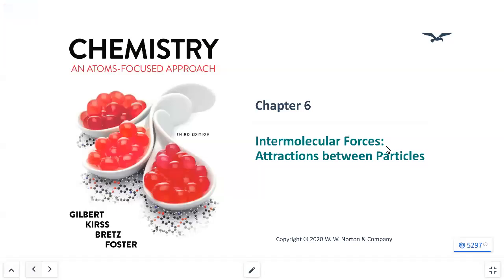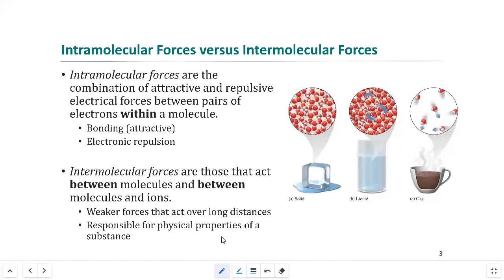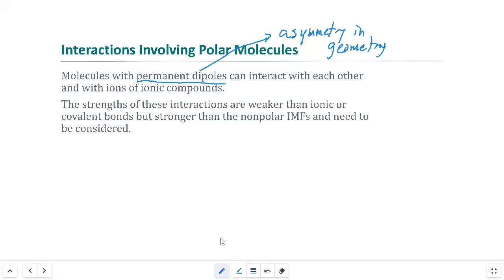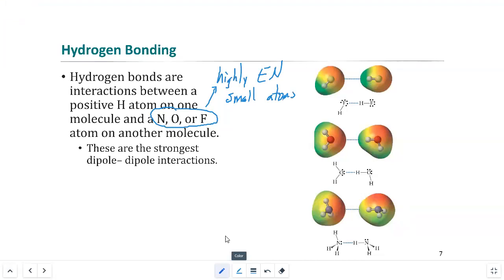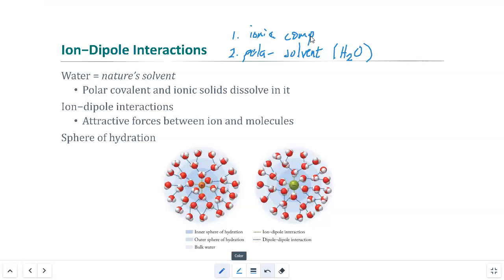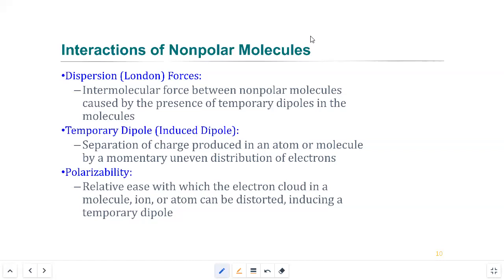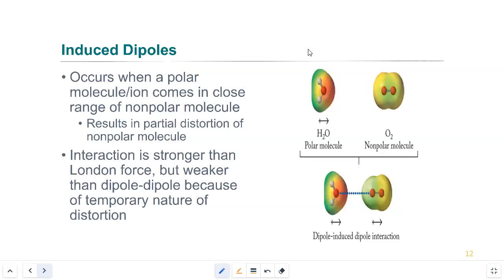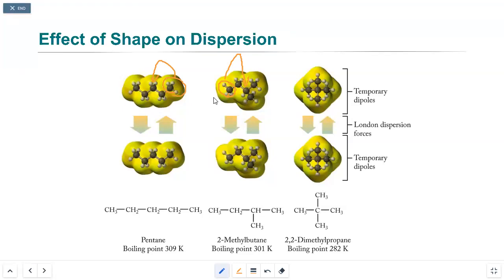Lecture 4-4-22: Types of Intermolecular Forces (IMFs)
In this video, we overview the types of intermolecular forces and their relative strengths.